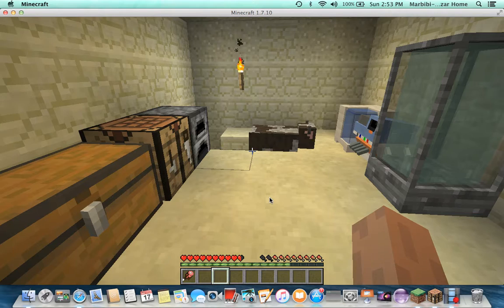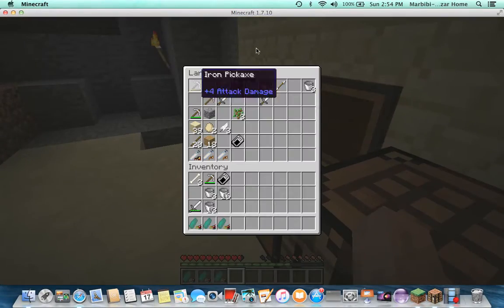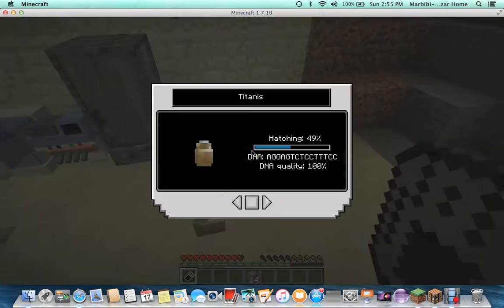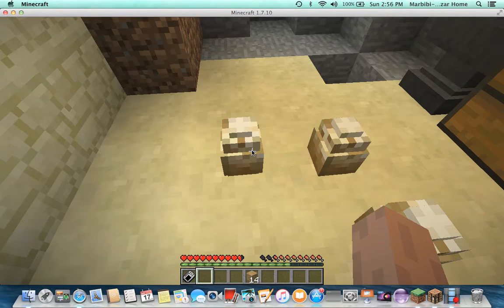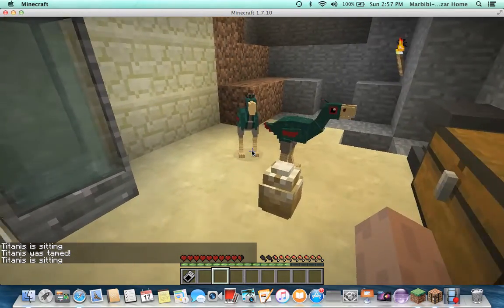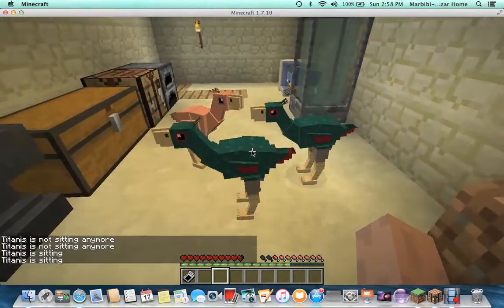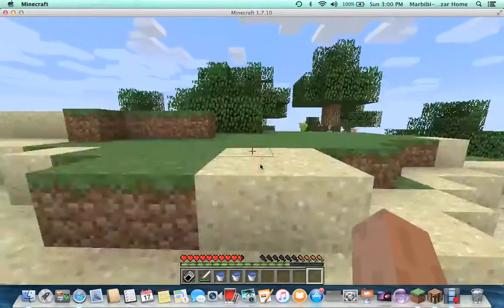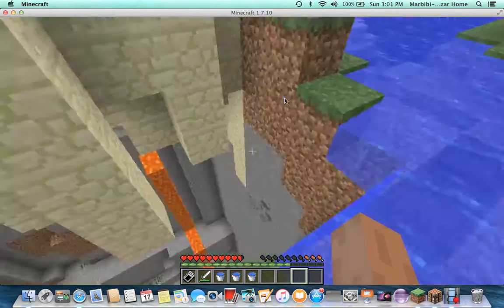Recreating Jurassic Ep.1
We are dropped off to a distant island which use to be Jurassic park but after some incidents the island was abandon and now it's time we go round up all those loose dino's and recreate this park!

Also leave in the comments below what I should name the three Titan's.